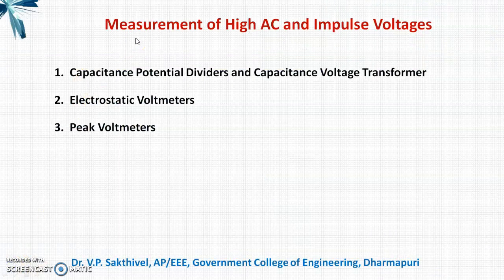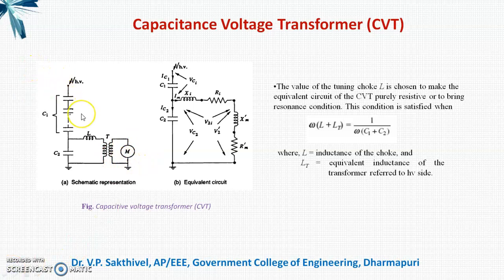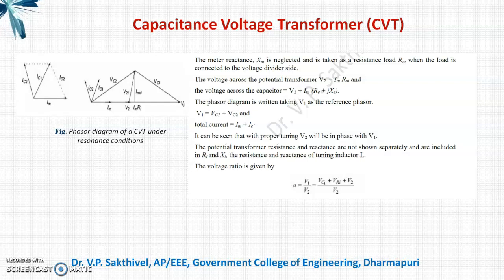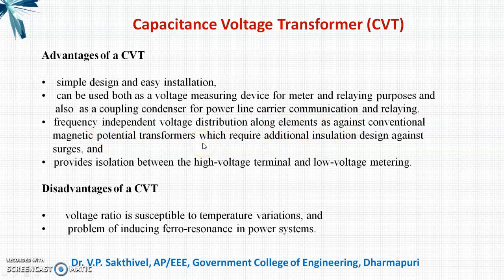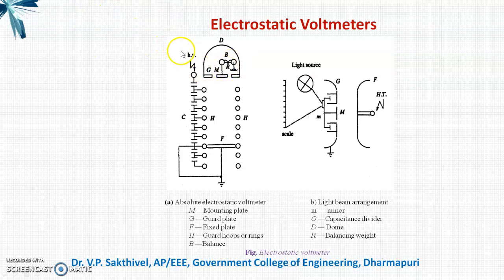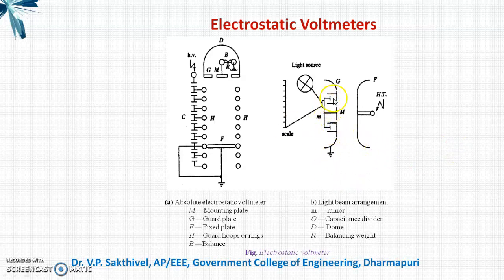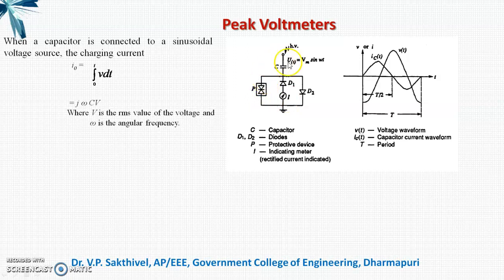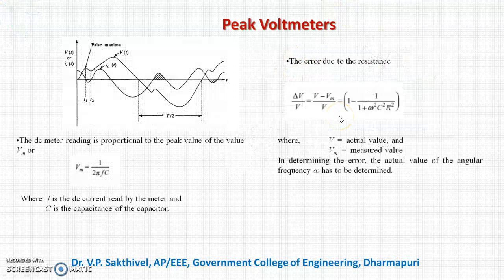Measurement of high AC and impulse voltages